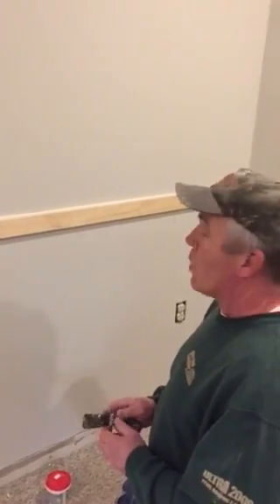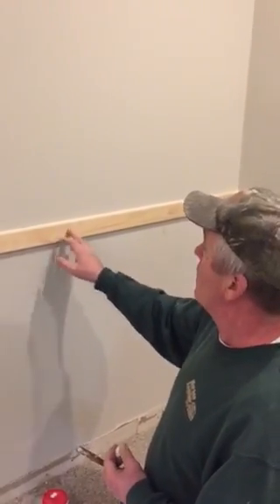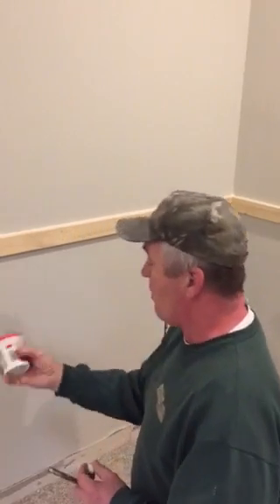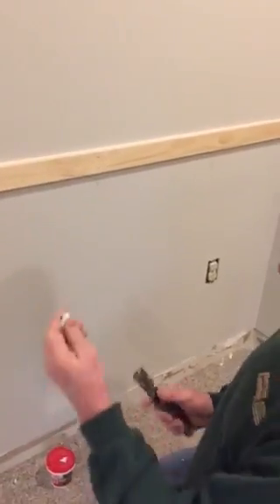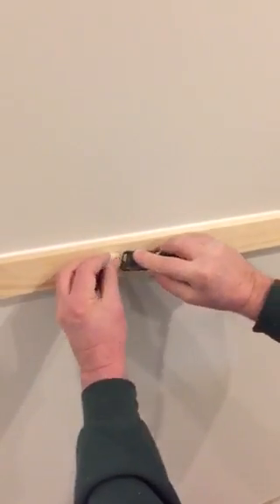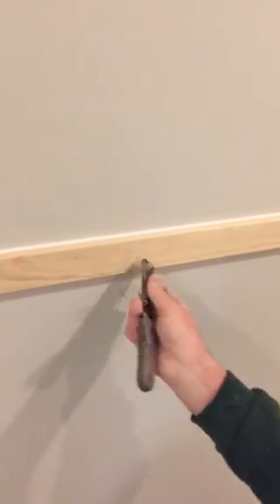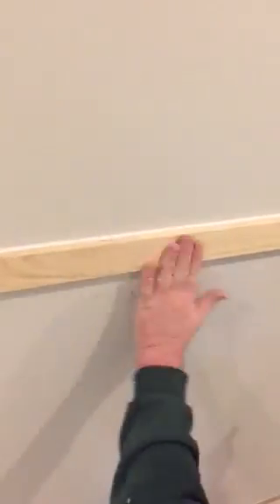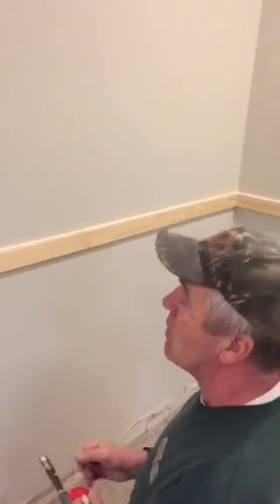How to fill nail holes in trim work no sanding no shrinkage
Best way to fill nial holes in wood work.NO sanding involved No shrinking of filler.

Also watch Largest Pumpkin ever won in a raffle OVER 2000 lbs !!!

 (Worldwidegiantgrowers will not have contests & prizes in 2020)

When Im not remodeling Im growing big Kins!